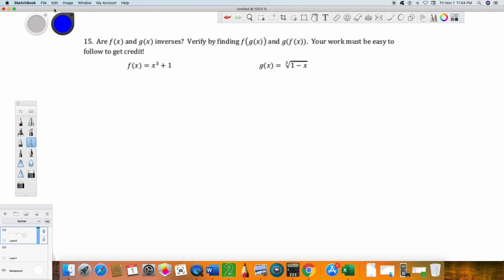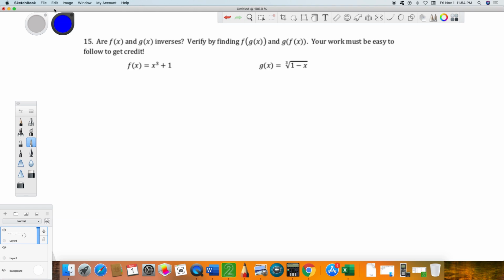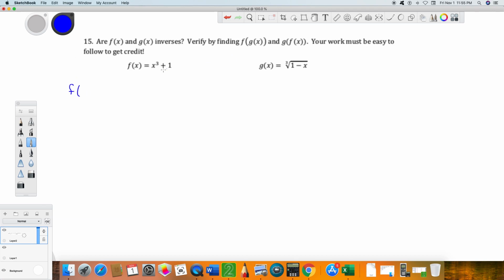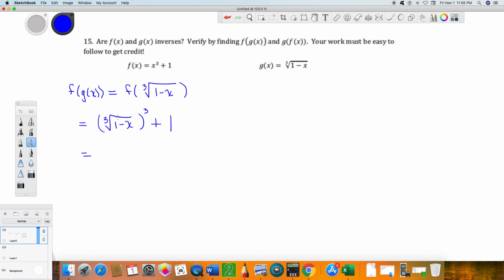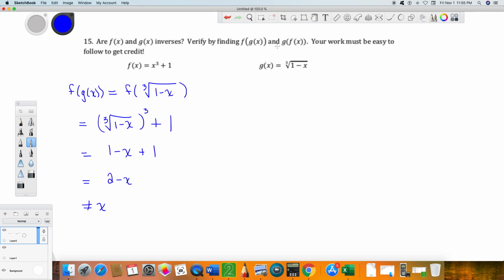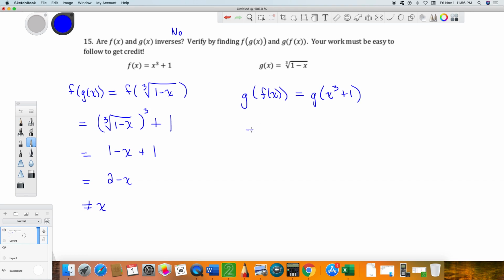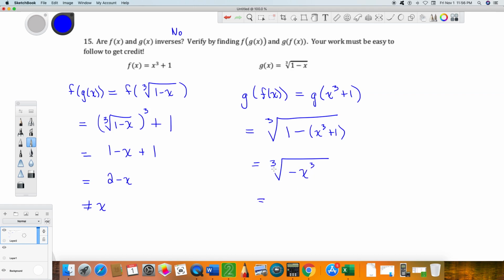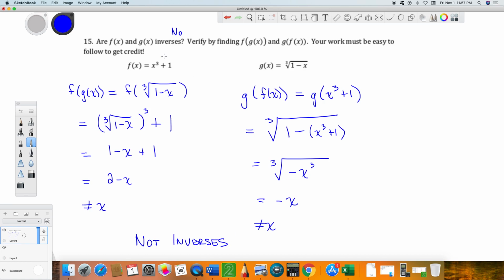PAP Strand 6 prob15